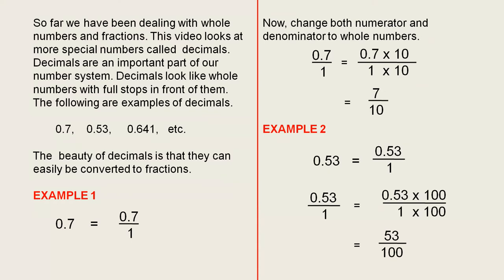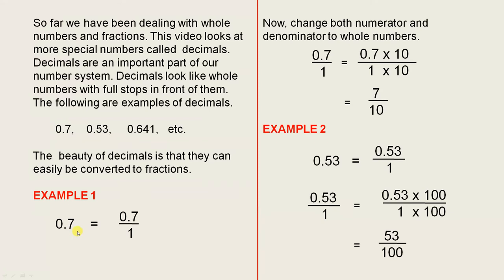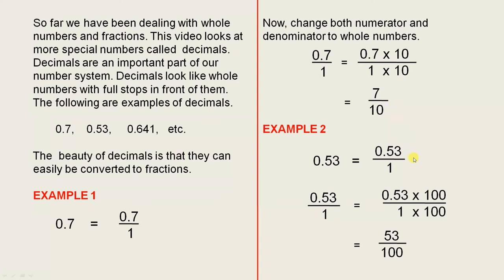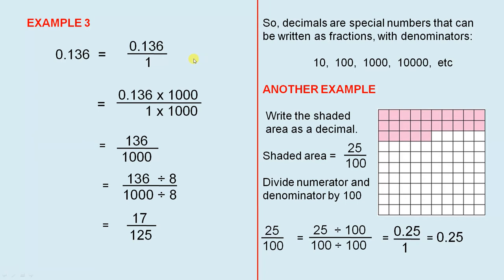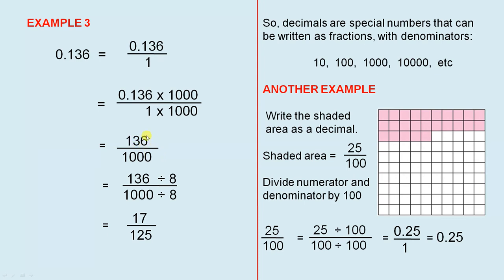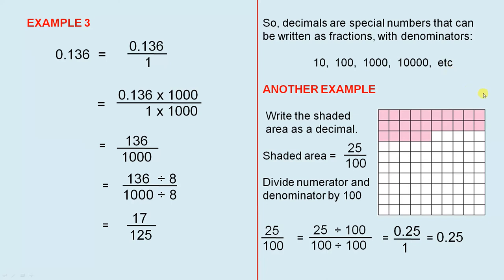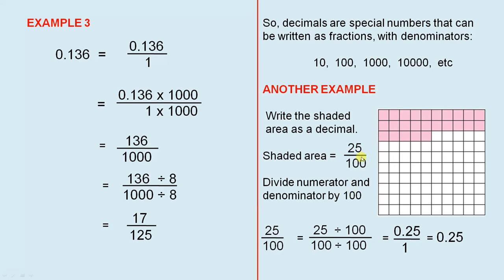Decimals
This video introduces the idea of decimals and shows how they can be converted to fractions.